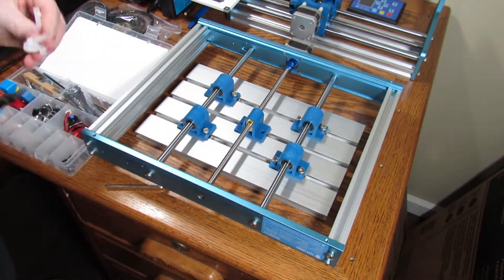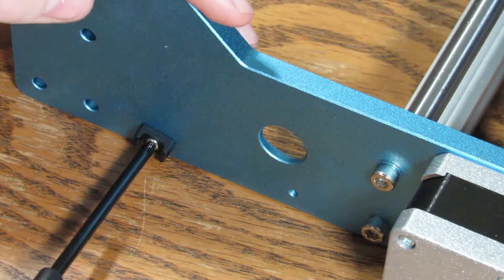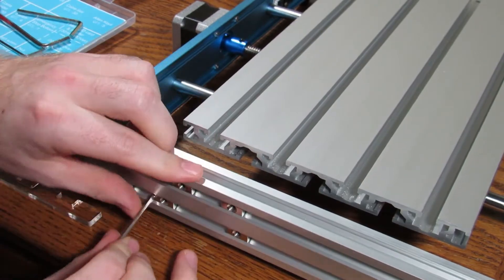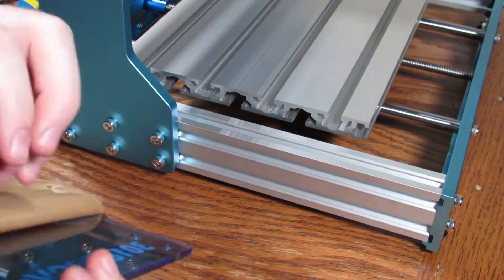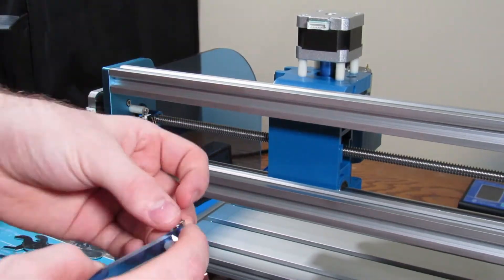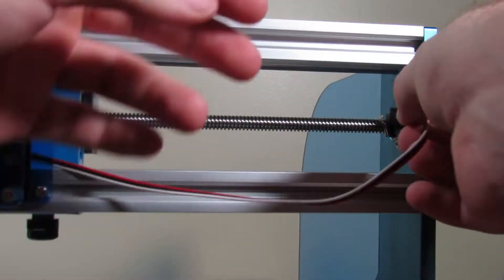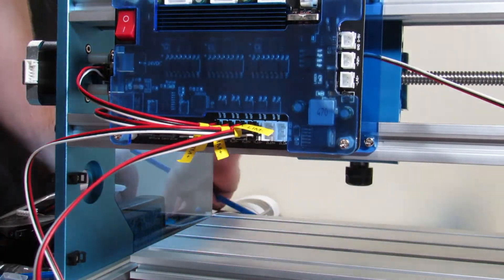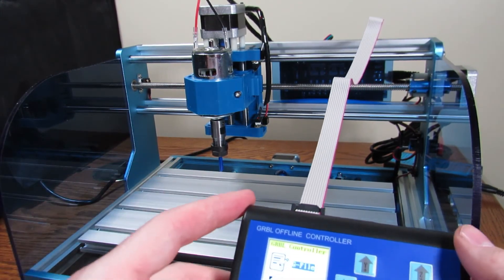SainSmart Genmitsu 3018-PROVer EASY Follow Along Tutorial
Build the 3018-PROVer CNC machine along with me. The instruction manual is pretty in-depth, so I would recommend using that primarily, and my video as a reference to follow.

- SainSmart Genmitsu 3018-PROVer
- 3018-PROVer Enclosure
- CNC Bit Set for 3018-PROVer
- Upgraded Spindle
- Collet Set for 3018-PROVer
- CNC Engraver Bit Set